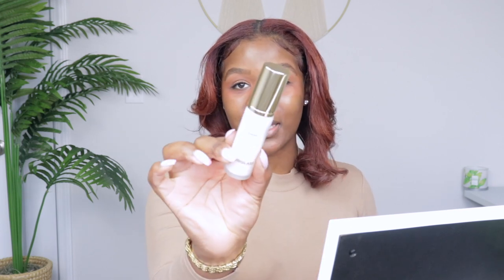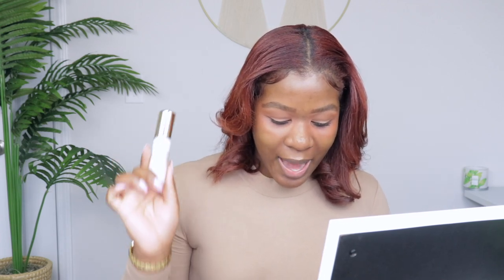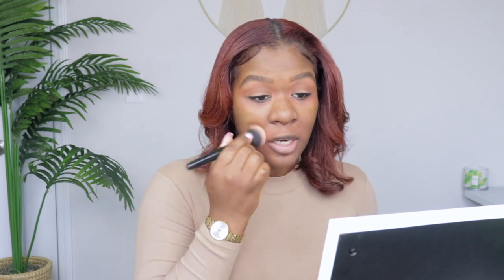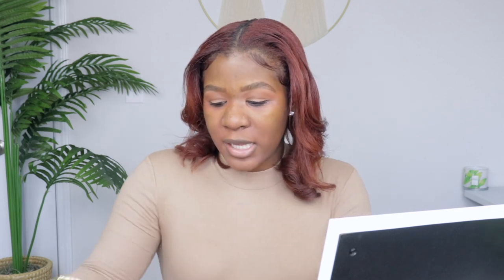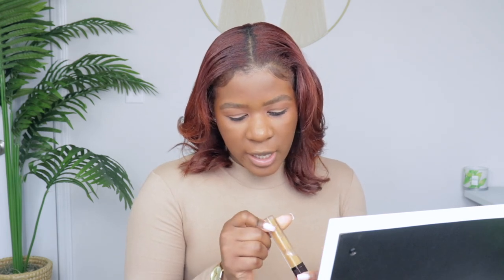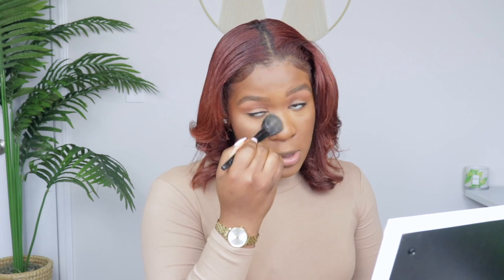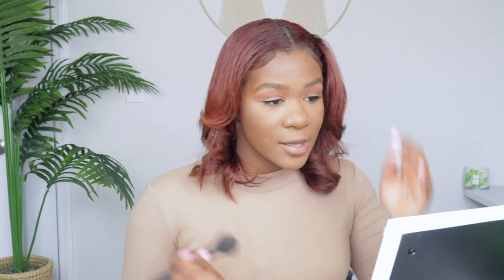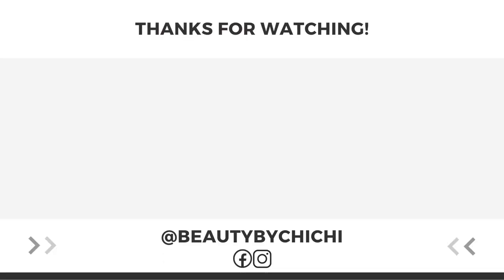BEST MATTIFYING PRIMER EVER? l HOURGLASS VANISH AIRBRUSH PRIMER l REVIEW+ WEAR TEST!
Open..♡

   Business: @beautybychichi
   Personal: @beautypagebychichi

Hey guys! So I am back with a review on the new Hourglass Vanish Airbrush Primer & wow. that is all I am going to say. Watch to see my thoughts you guys and I will see you in my next one ♡

»Madam Glam: beautybychichi30
»Juno & Co: CHICHI15
»Jeans By Made: ChiChi
»Duvolle: CHICHI